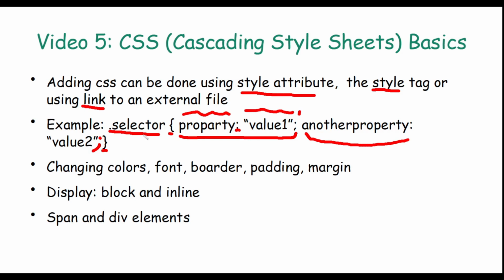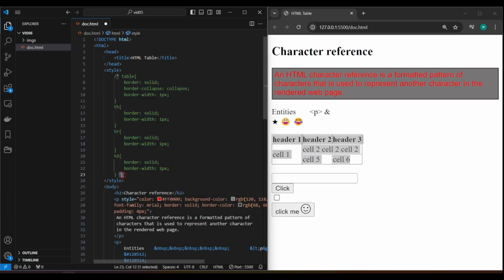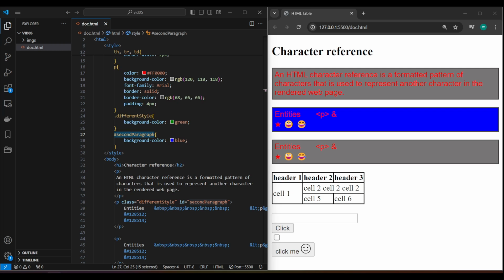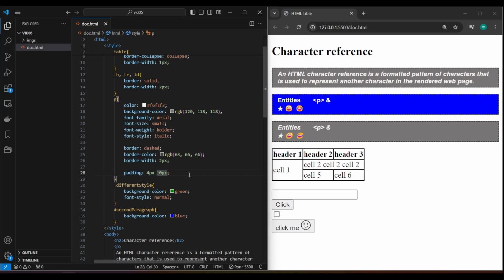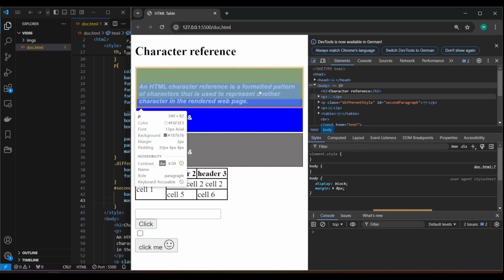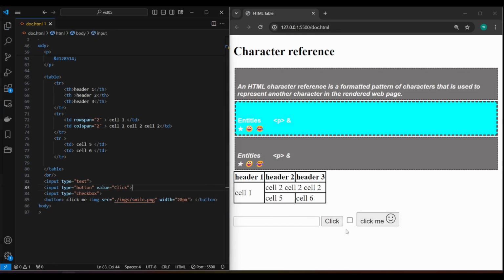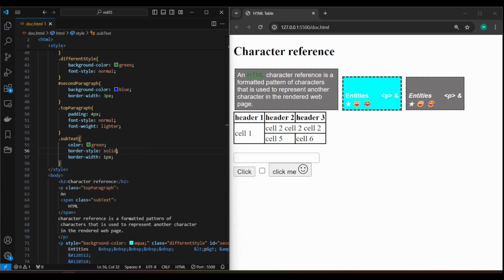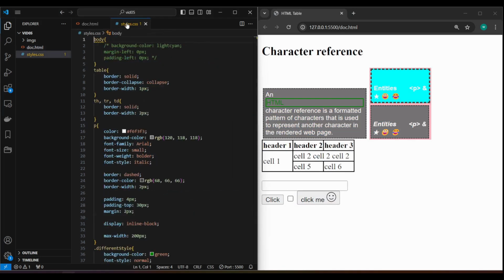Front-end vscode, HTML, CSS, javascript 05: Cascading Style Sheets basics, display block and inline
In this video:
1- Adding css can be done using style attribute,  the style tag or using link to an external file
2- Changing colors, font, boarder, padding, margin
3- Display: block and inline
3- Span and div elements